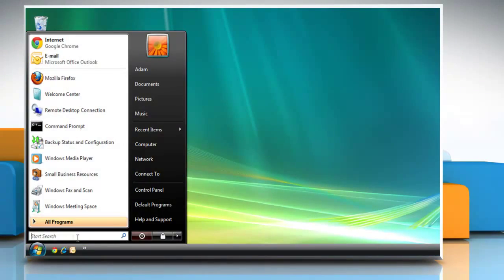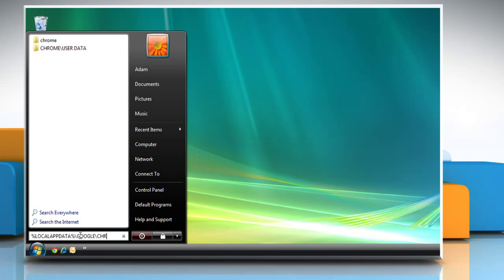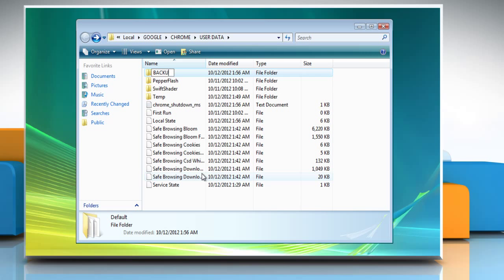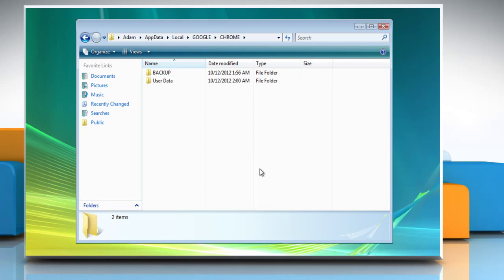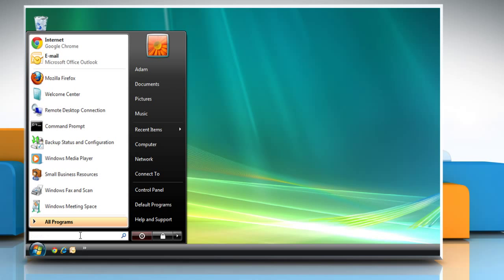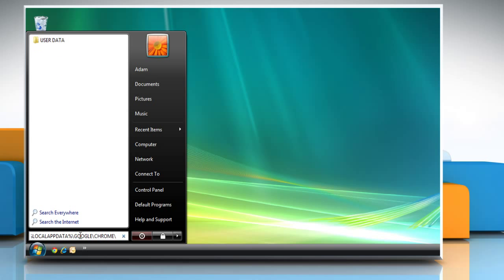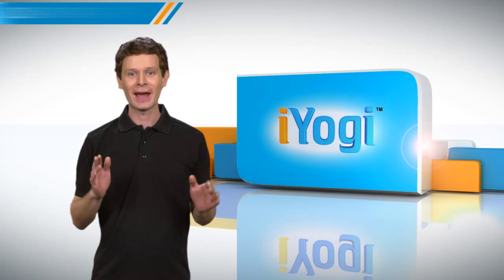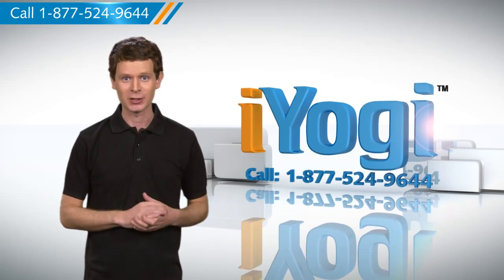Google™ Chrome: Create a new User Profile to replace a corrupted one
Find out the steps to create a new User profile to replace the corrupted one in Google™ Chrome on your Windows® Vista based PC.